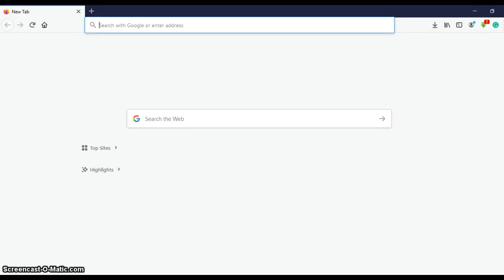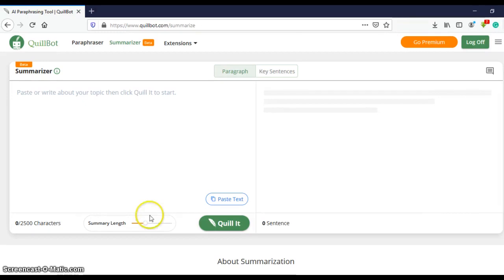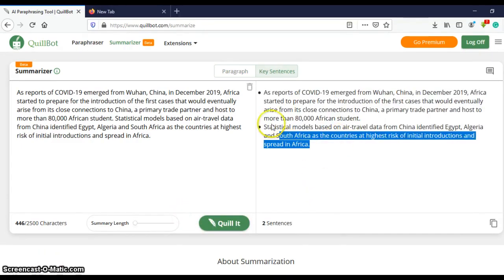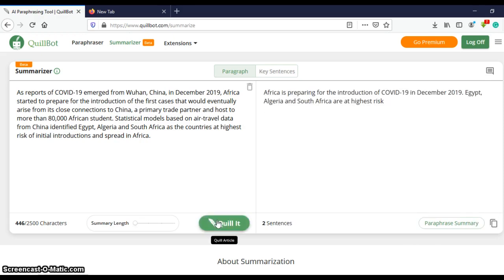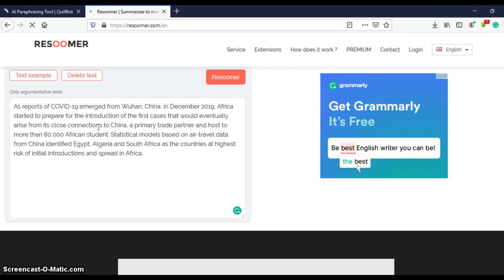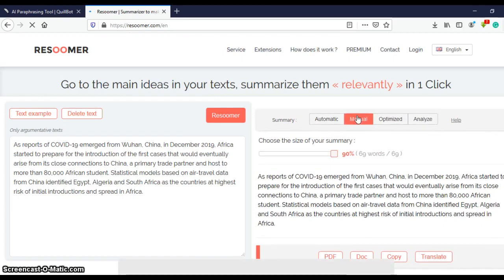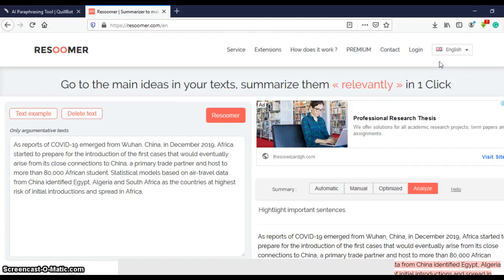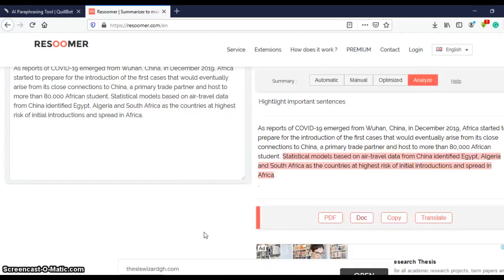Summarize your lengthy text in seconds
This video shows a quick way of summarizing you lengthy passage or article in a matter of seconds.